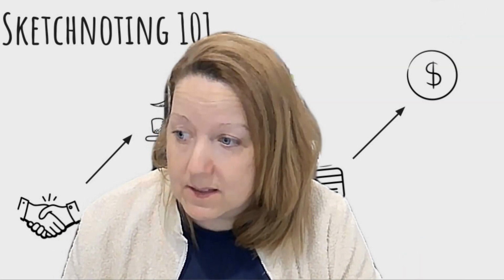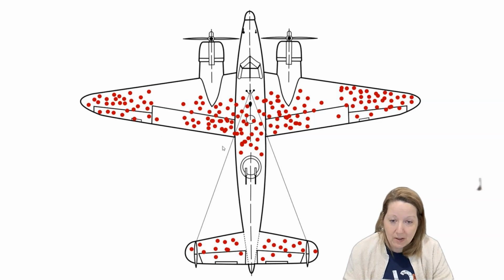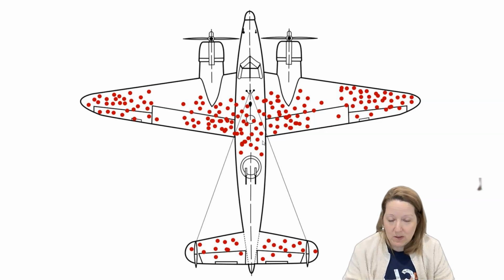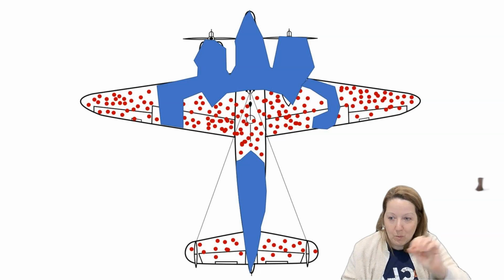Visual Discovery: The Completeness Pattern